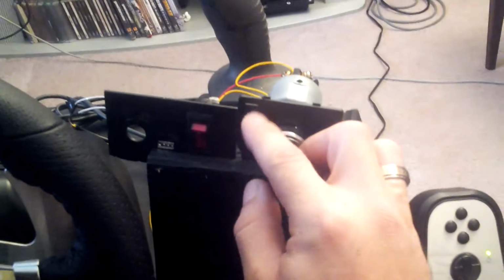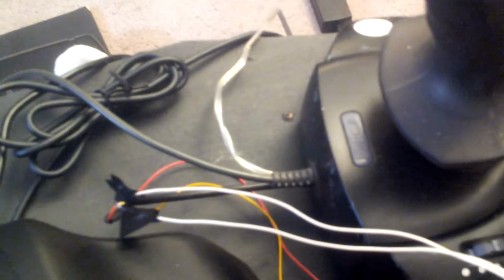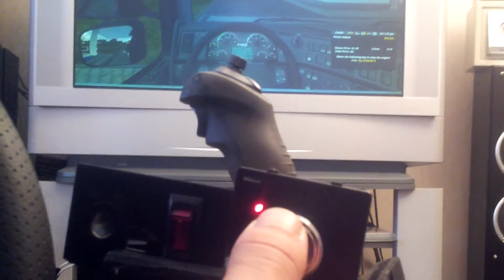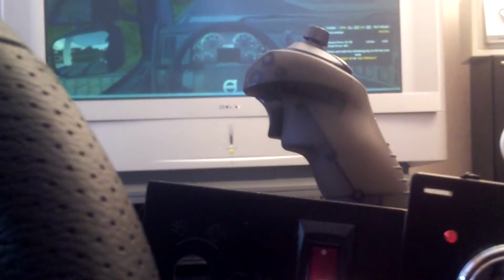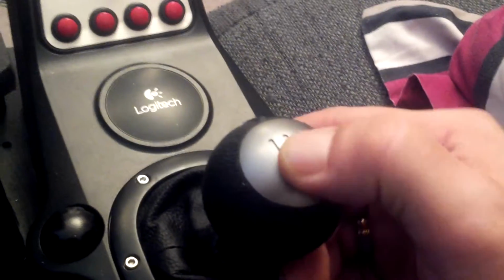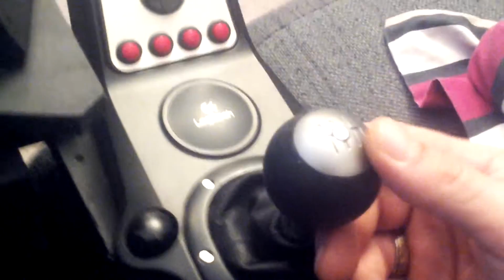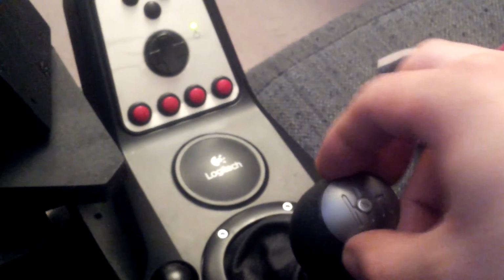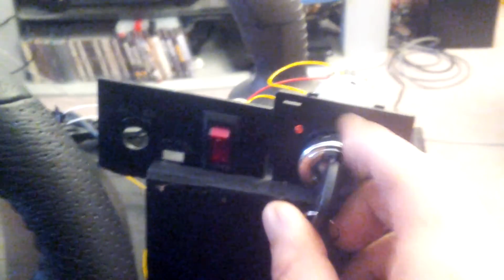My G27 dashboard button box mods for ETS2 and cockpit mount in progress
Starting to get into making a dash for my G27. Just a few switches to enhance my ETS2 game play. I wanted a simple switch for fuel so I don't have to hold a button , key for the starter and a shifter.
The shifter won't work until i wire it directly into the G27 so I use it for the parking brake for now. Once connected into the G27 I can use it as a ebrake for other games.
I'll add more switches and buttons as I go. I have the switches wired and soldered into the joystick to the solder points the buttons are connected to. This way the joystick has full function still. Using a switch just acts as pushing a button on my joystick. Switches I salvaged from other things I had. Starter was $5 at Princess Auto. All the plastic mounts the switches are in will be removed and put into the wooden dash. I just made temps for now. The wiring I plan to tuck into the joystick body so the wires are clean.

The switch in the shifter...that was fun. They make switches so small now-a-days you can get 1000 of them on ebay for less than $20 lol or you can salvage them from other electronics like I did. Under the shift cap, I placed a small momentary switch from my cheap, unused digital binoculars. I ran the wire through the ball with a small drilled hole through the bottom and up into the center. The wire is visible from the ball to the leather shaft cover but I used clear covered silver wire and it's hardly noticeable. Only about a cm anyways. From that point, there is a plastic ring at the top of the leather cover that I removed a small piece to run the wire through. Then i just ran it through the shifter housing, routing along outside edges, of the G27 and out the cable port at the back and into the joystick...swEEt.

Any questions about how to wire up buttons like I did, just ask me. Before you ask though, be sure to have access to a soldering iron and have some basic skills. It's simple really. Every circuit board is different but my method is easy.